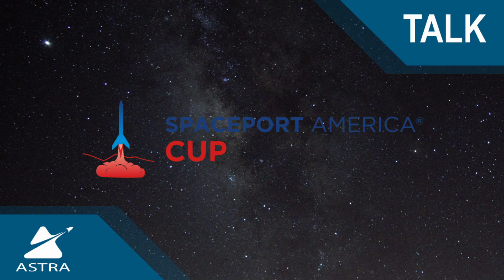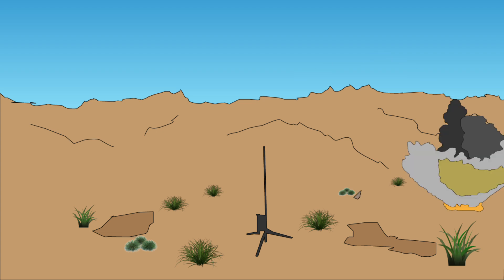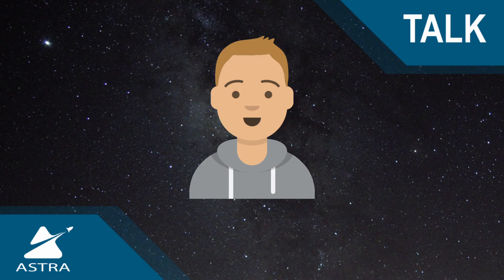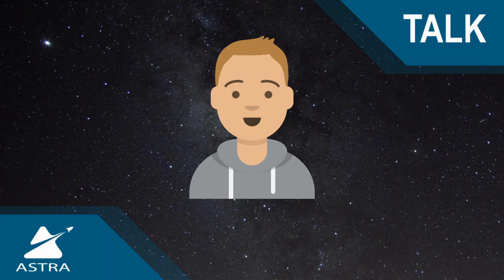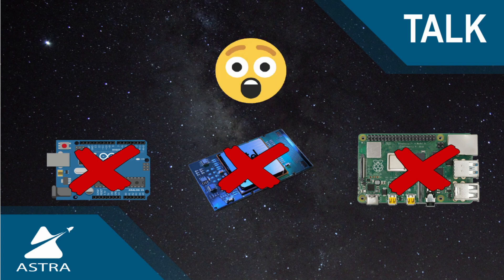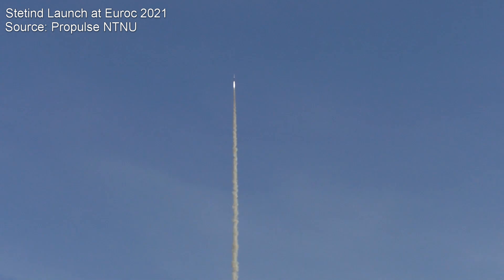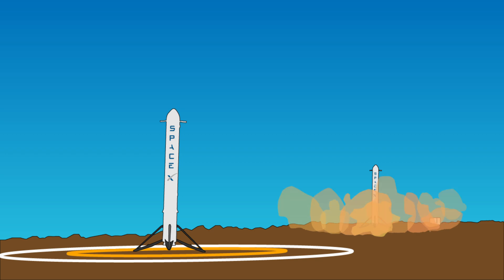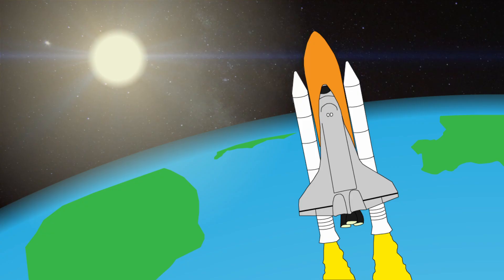The Story Behind the Highest Flying Student Rocket of 2021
Discover more about the team and the story behind the designing and testing of the highest flying student built rocket of 2021.  We hope this inspires you to keep pursuing what you are passionate about!